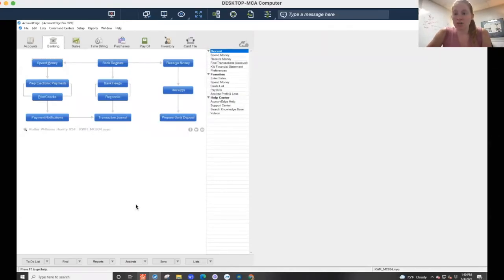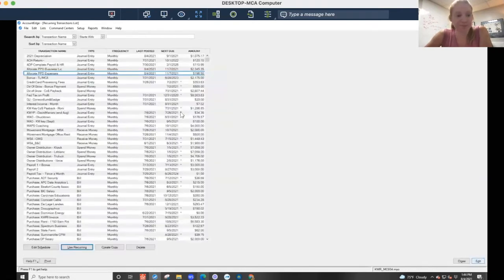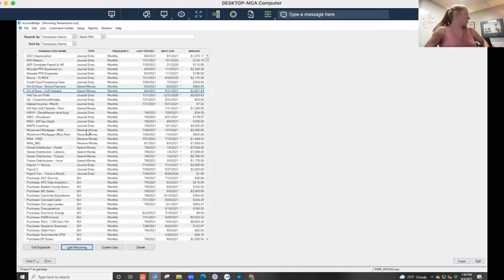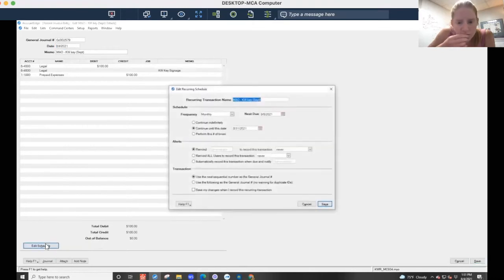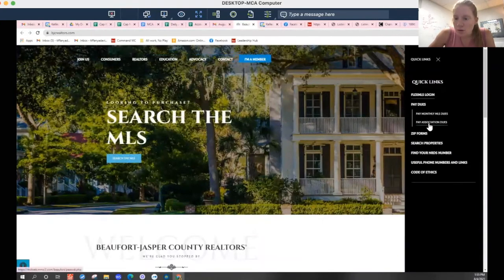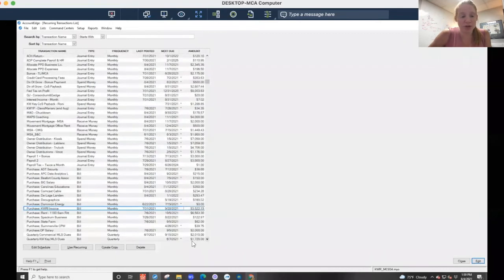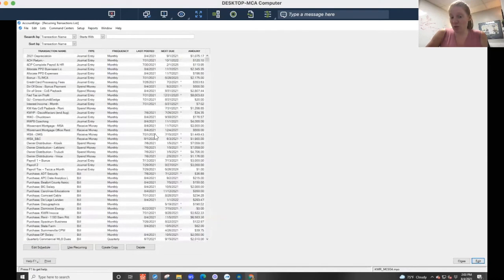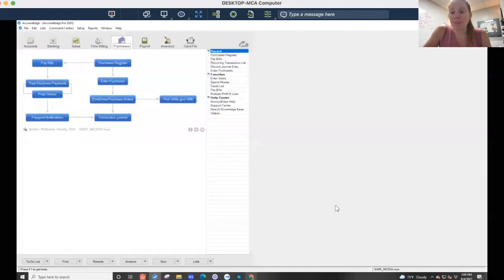Paying MC Bills Beginning of the Month